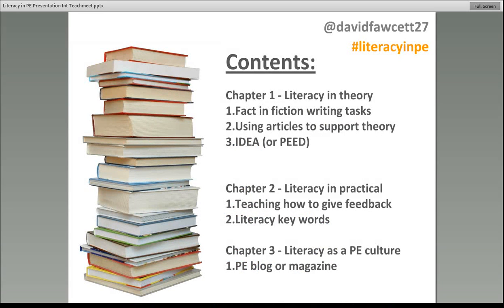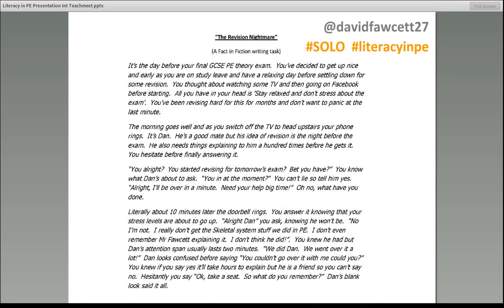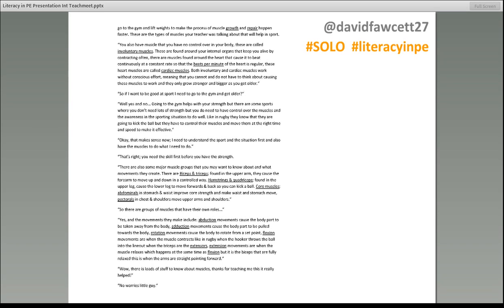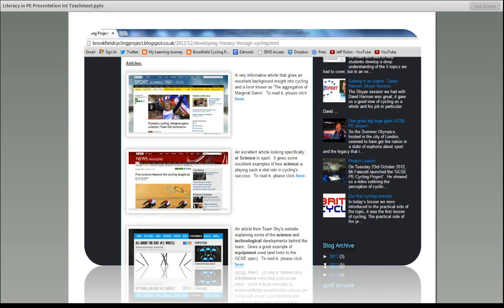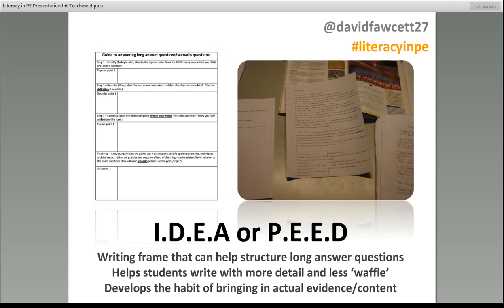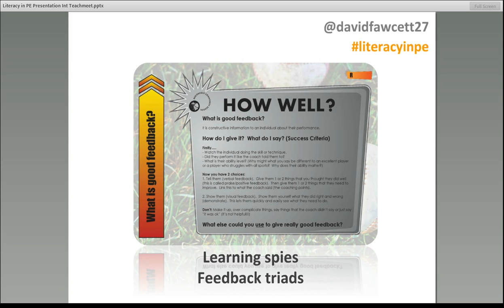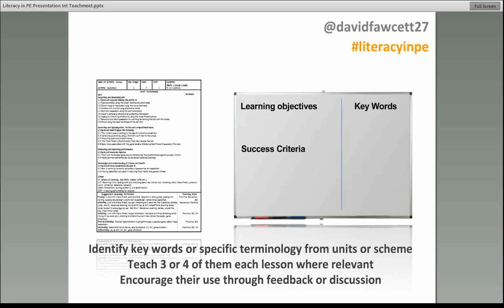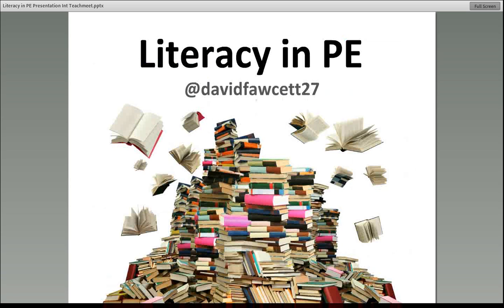Literacy in PE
This presentation was given by David Fawcett during INTPETM on 7th March 2013

You can view details about the session recording by visiting this on our website. You can also place an order by following this